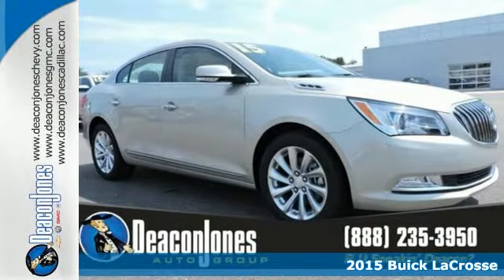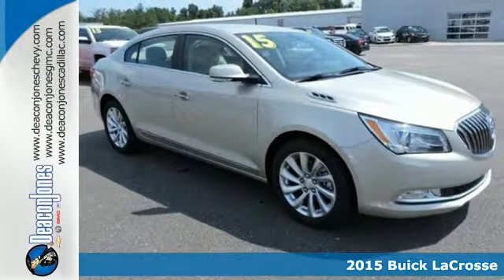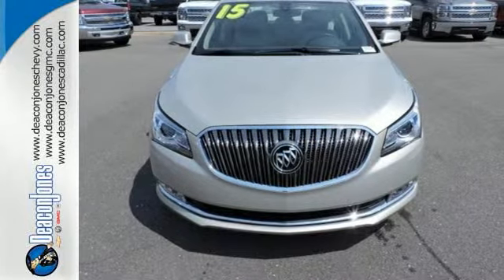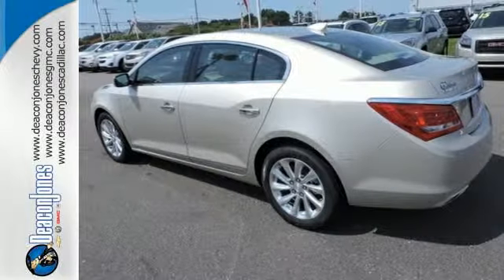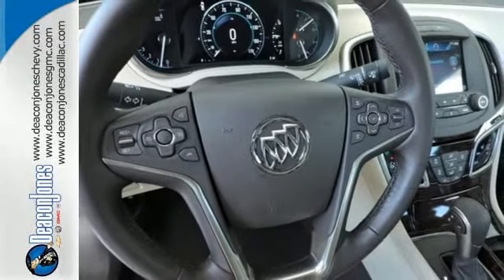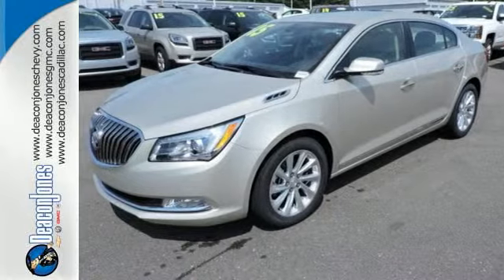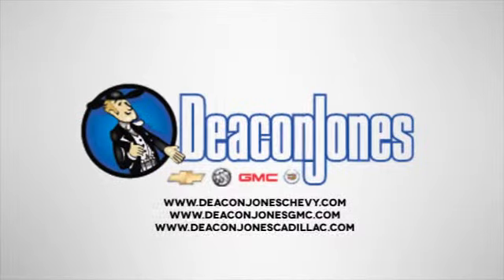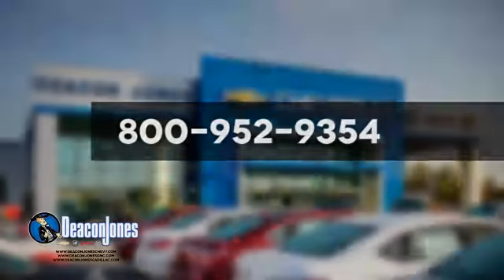2015 Buick LaCrosse Smithfield NC Selma, NC #250176 - SOLD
Year: 2015
Make: Buick
Model: LaCrosse
Trim: 4dr Sdn Leather FWD
Engine: 3.6L V6 Cylinder Engine
Transmission: AUTOMATIC
Color: CHAMPAGNE SILVER METALLIC
Interior: LIGHT NEUTRAL/COCOA ACCENTS
Stock #: 250176
VIN: 1G4GB5G36FF348067
Heated Leather Seats, Satellite Radio, Back-Up Camera, Onboard Communications System, Dual Zone A/C, Rear Air. CHAMPAGNE SILVER METALLIC exterior and LIGHT NEUTRAL/COCOA ACCENTS interior, Leather trim. EPA 28 MPG Hwy/18 MPG City! CLICK NOW! KEY FEATURES INCLUDE: Leather Seats, Rear Air, Heated Driver Seat, Back-Up Camera, Satellite Radio, Onboard Communications System, Remote Engine Start, Dual Zone A/C, Heated Seats, Heated Leather Seats Keyless Entry, Steering Wheel Controls, Child Safety Locks, Electronic Stability Control, Heated Mirrors. OPTION PACKAGES: WHEELS, 18 (45.7 CM) STERLING SILVER PAINTED ALUMINUM, LPO, BUICK INTERIOR PROTECTION PACKAGE includes the following dealer installed LPO accessories: (VAV) Front and rear all-weather floor mats and (VLI) Cargo mat, STEERING, POWER, LEATHER PREFERRED EQUIPMENT GROUP includes standard equipment, AUDIO SYSTEM, BUICK INTELLILINK RADIO, AM/FM STEREO AND CD PLAYER includes USB port and Bluetooth streaming for audio and select phones (STD), ENGINE, 3.6L SIDI DOHC V6 VVT (304 hp [226.7 kW] @ 6800 rpm, 264 lb-ft of torque [356.4 N-m] @ 5300 rpm) (Includes (REP) 18 Sterling Silver painted aluminum wheels. E85 FlexFuel capability is not available in CA, CT, DE, MA, MD, ME, NJ, NY, OR, PA, RI, VT and WA.), TRANSMISSION, 6-SPEED AUTOMATIC, ELECTRONICALLY CONTROLLED WITH OVERDRIVE includes Driver Shift Control. Leather with CHAMPAGNE SILVER METALLIC exterior and LIGHT NEUTRAL/COCOA ACCENTS interior features a V6 Cylinder Engine with 304 HP at 6800 RPM*. EXPERTS CONCLUDE: Great Gas Mileage: 28 MPG Hwy. WHO WE ARE: Choose from thousands of preowned vehicles at Deacon Jones. Deacon Jones opened his first used car lot in 1974 in Princeton Pricing analysis performed on 7/2/2015. Horsepower calculations based on trim engine configuration. Fuel economy calculations based on original manufacturer data for trim engine configuration. Please confirm the accuracy of the included equipment by calling us prior to purchase.

Address:
1115 North Bright Leaf Blvd